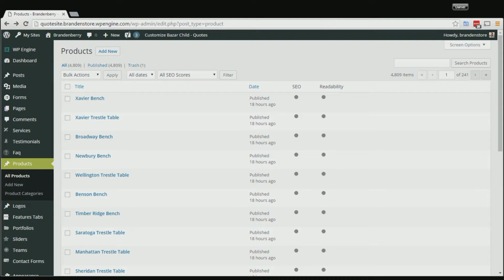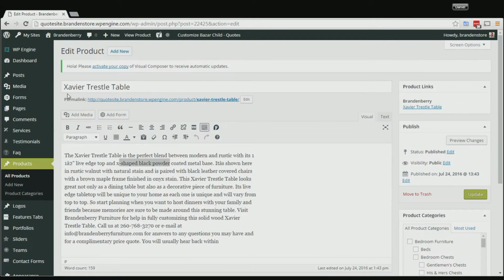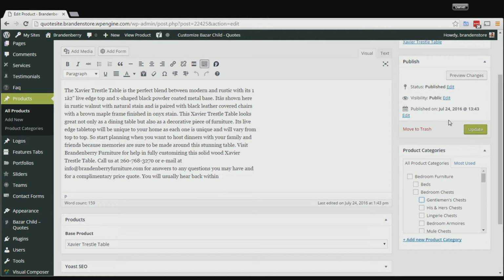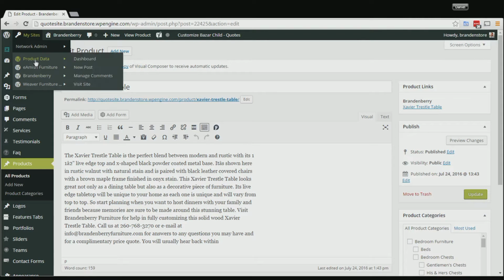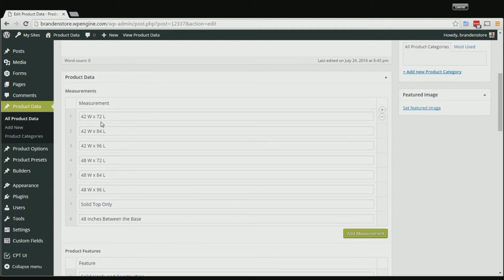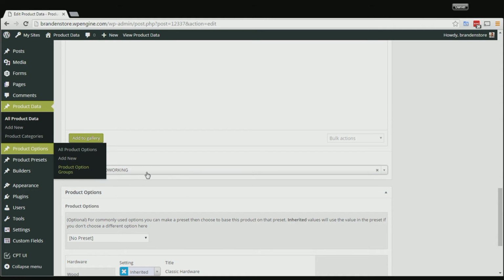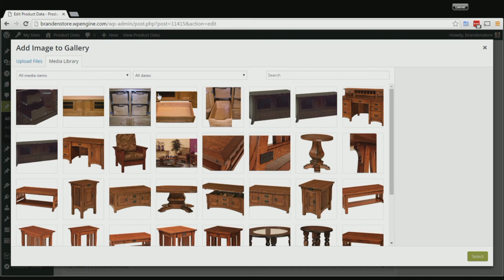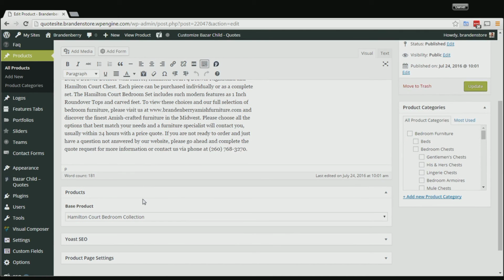BB Product Training